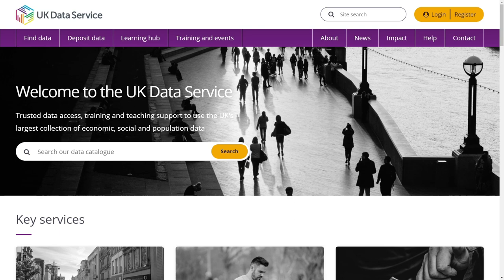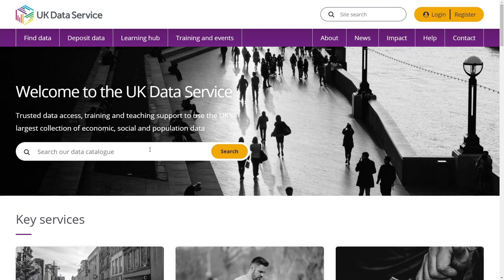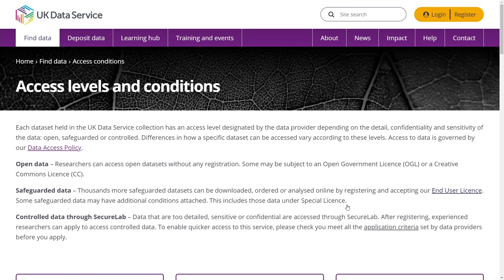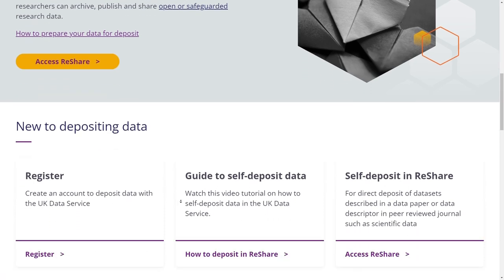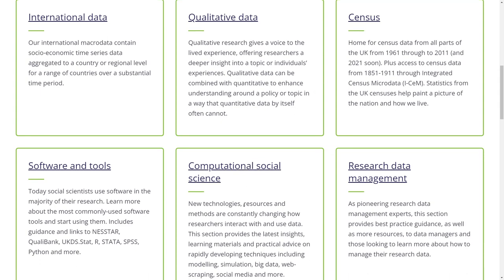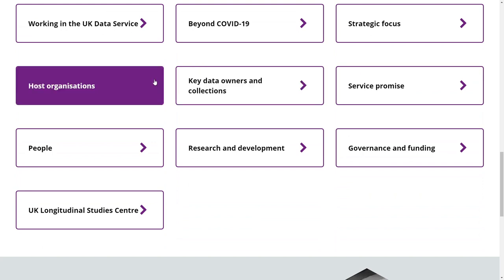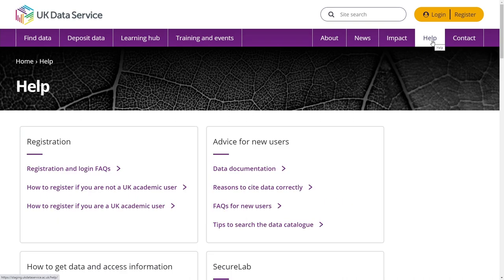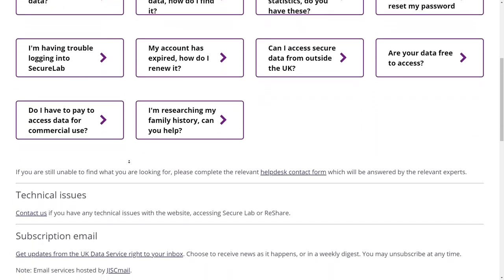Tour of the UK Data Service website